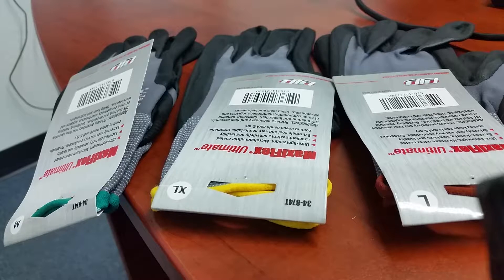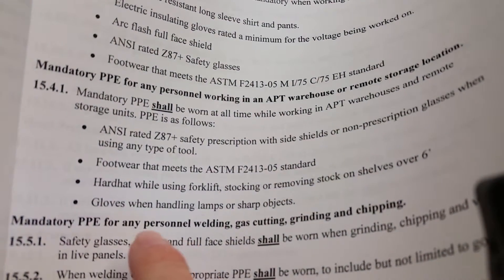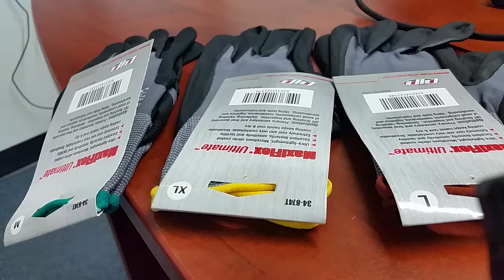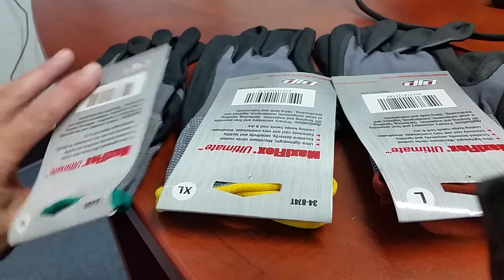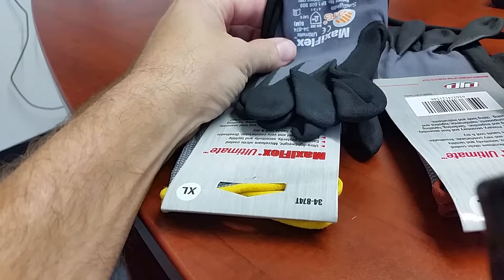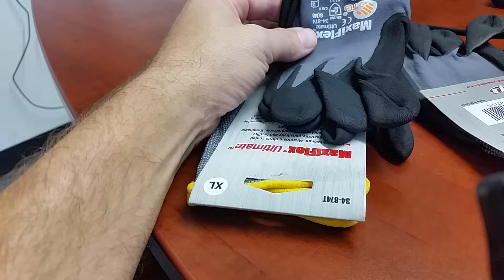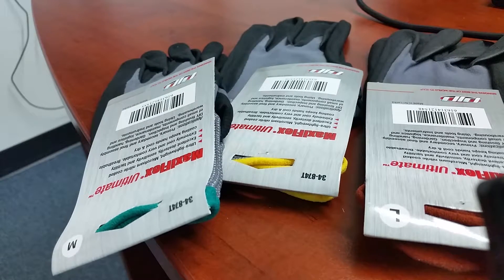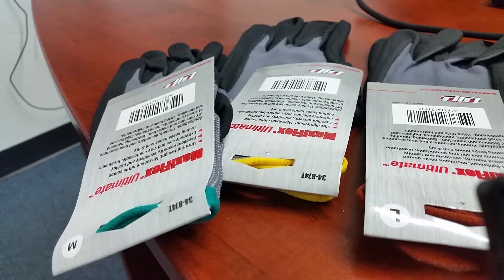Toolbox talk for hand protection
When handling sharp objects and bulbs